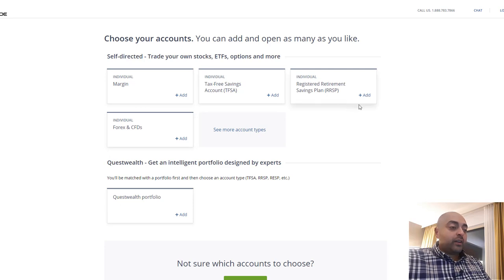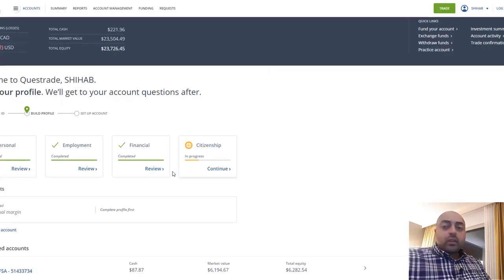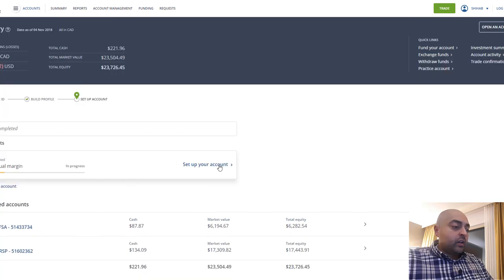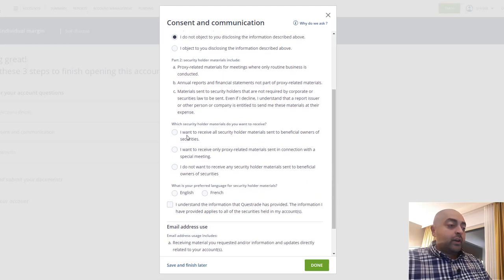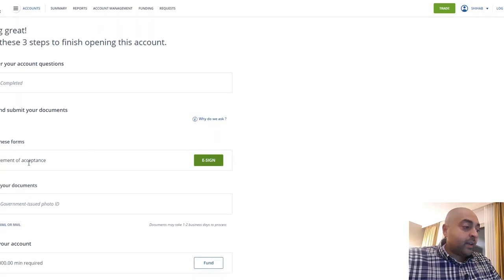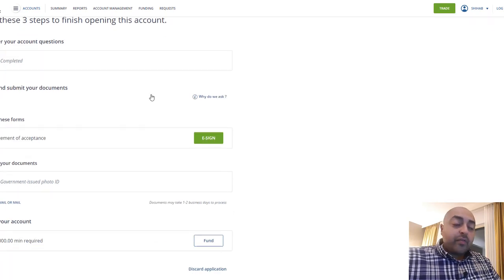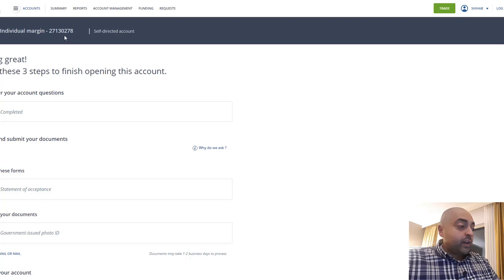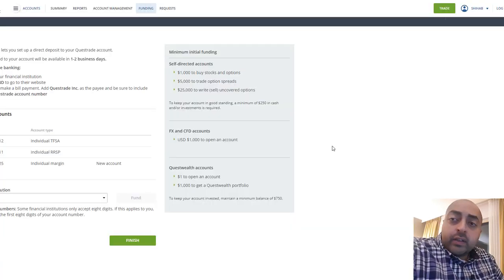HOW TO OPEN A MARGIN ACCOUNT WITH QUESTRADE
KEY: 39138408S1

HERE IS HOW QUICK AND EASY IT IS TO OPEN A MARGIN ACCOUNT WITH QUESTRADE.  IT TOOK ME LESS THAN 15 MINUTES AND ONCE I FUNDED THE ACCOUNT, IT WILL BE ACTIVE IN ONE BUSINESS DAY.

I WILL ALSO UPLOAD A VIDEO ON THE TMARGIN CALL, WHAT IS A MARGIN CALL AND WHEN DOES QUESTRADE EXECUTE THE MARGIN CALL, BECAUSE IT IS THE BIGGEST RISK WITH TRADING WITH MARGIN OR BORROWING MONEY TO TRADE WITH OR INVEST WITH ON THE STOCK MARKET.